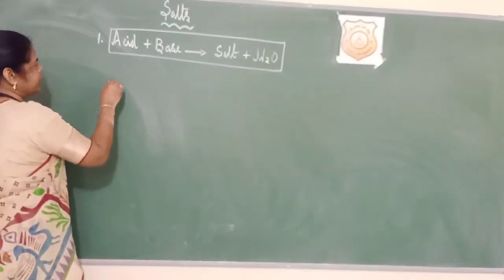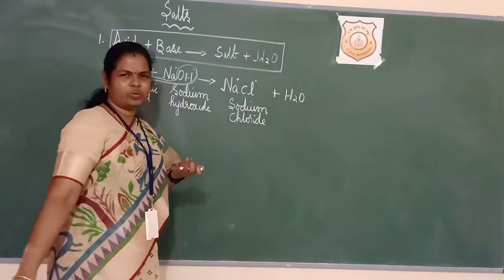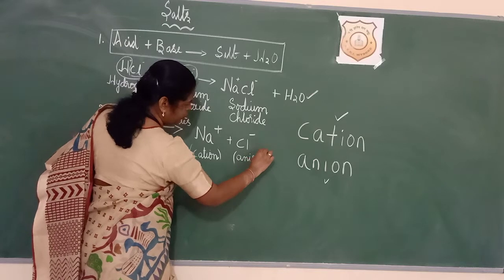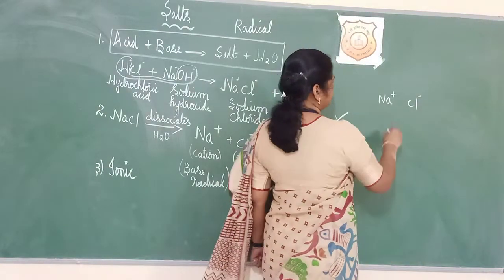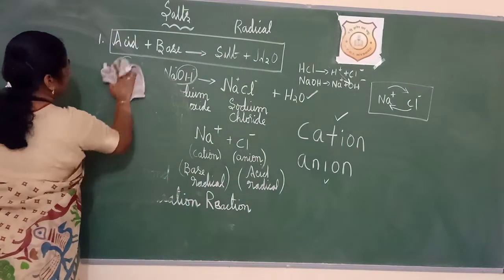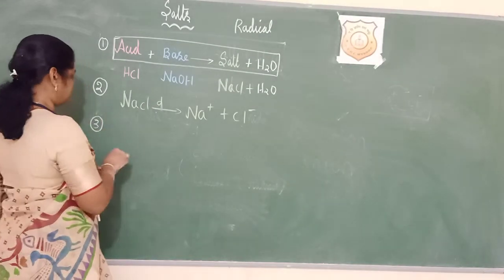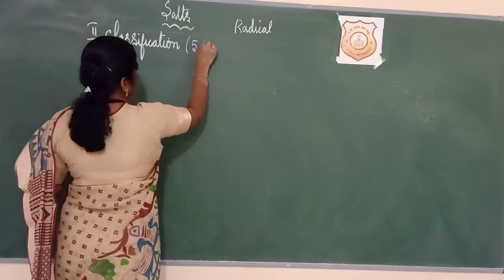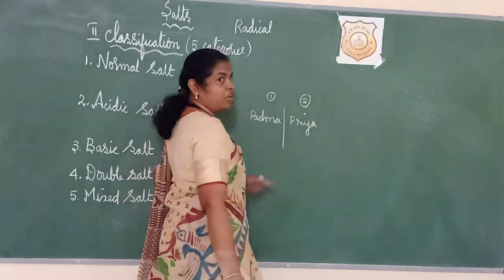ACIDS, BASES AND SALTS|CLASS 10|SALTS INTRODUCTION| PART-17| SCIFUN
ACIDS, BASES AND SALTS| CHAPTER-2| CLASS 10 CHEMISTRY| SALTS INTRODUCTION| PART-17| SCI-FUN

This video introduces the topic salts.
You can leave your doubts in the comments.